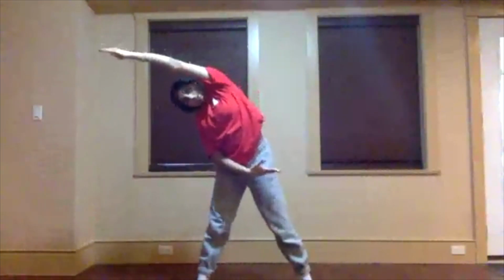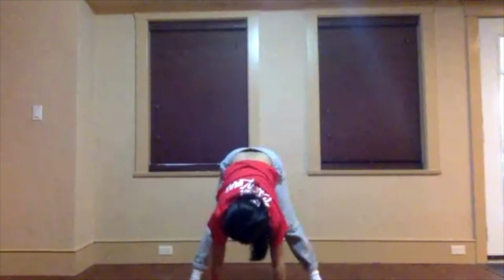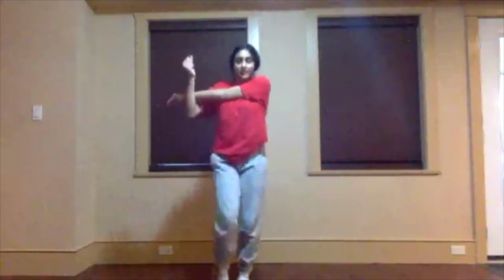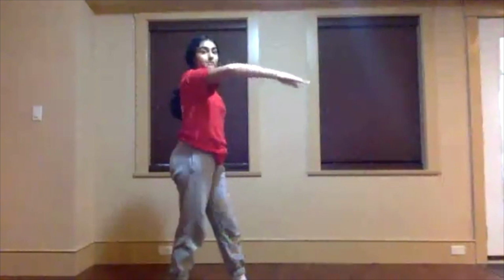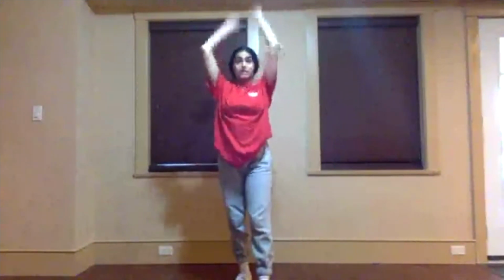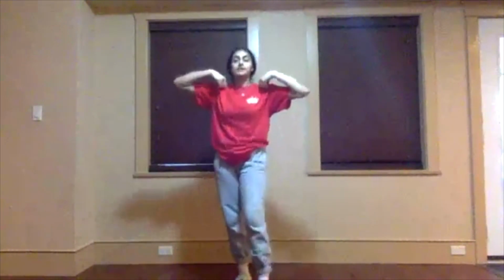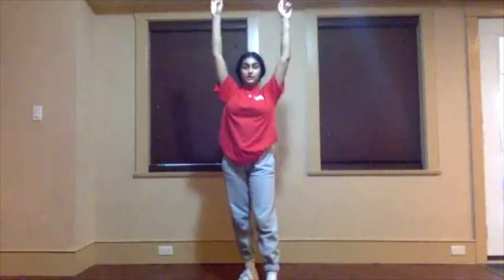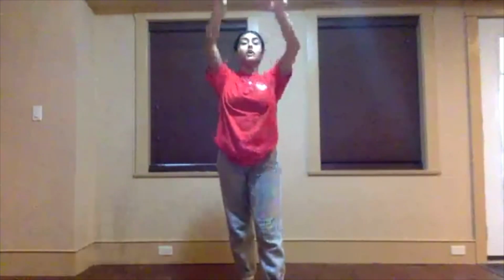Waacking Beginners for Kids! (Class #1)